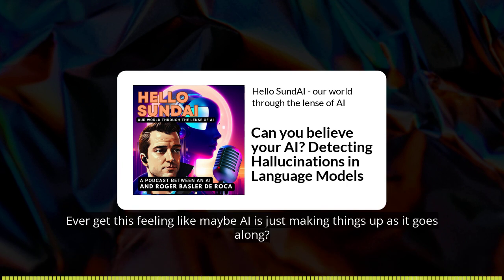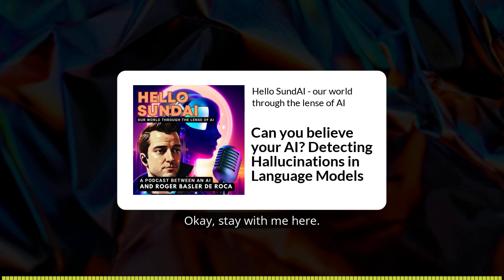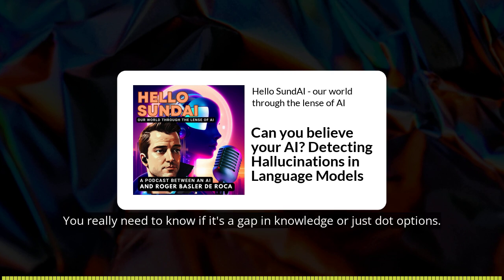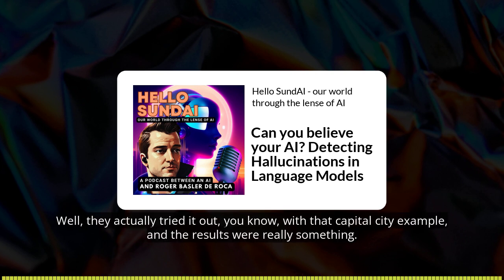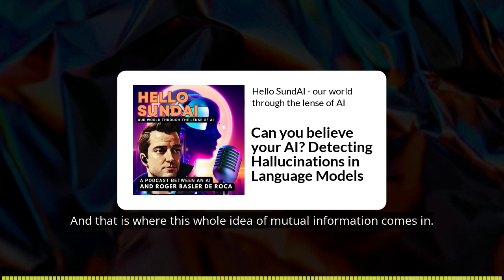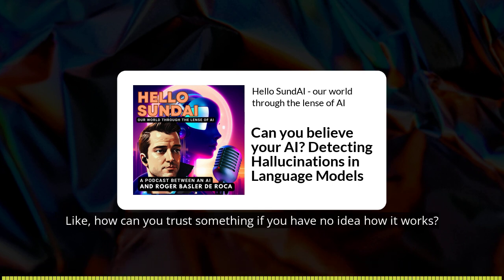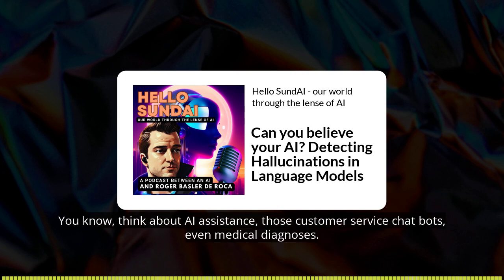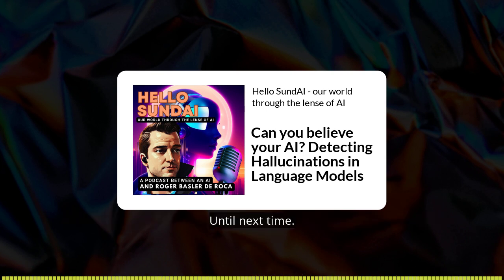Can you believe your AI? Detecting Hallucinations in Language Models | Hello SundAI - our world...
In this episode, we delve into the intriguing challenge of "hallucinations" in large language models (LLMs)—responses that are grammatically correct but factually incorrect or nonsensical. Drawing from a groundbreaking paper, we explore the concept of epistemic uncertainty, which stems from a model's limited knowledge base.

Unlike previous approaches that often only measure the overall uncertainty of a response, the authors introduce a new metric that distinguishes between epistemic and aleatoric (random) uncertainties. This distinction is crucial for questions with multiple valid answers, where high overall uncertainty doesn't necessarily indicate a hallucination.

Experimentally, the authors demonstrate that their method outperforms existing approaches, especially in datasets that include both single-answer and multiple-answer questions. Their method is particularly effective in high-entropy questions, where the model is uncertain about the correct answer.

Join us as we unpack this promising approach to detecting hallucinations in LLMs, grounded in solid theoretical foundations and proven effective in practice.

This episode is based on the paper: Yasin Abbasi-Yadkori, Ilja Kuzborskij, András György, Csaba Szepesvári. "To Believe or Not to Believe Your LLM", ArXiv:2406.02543v1, 2024, it can be found